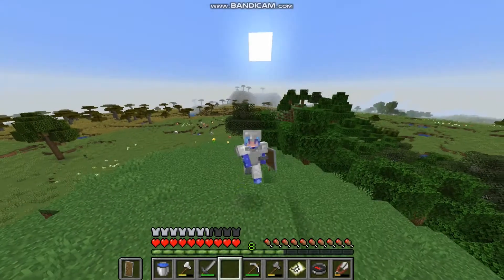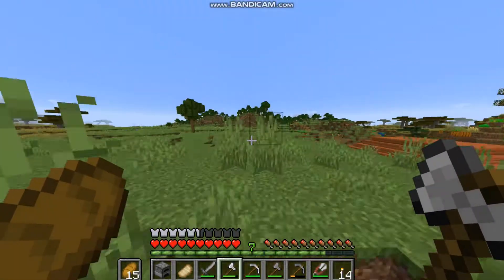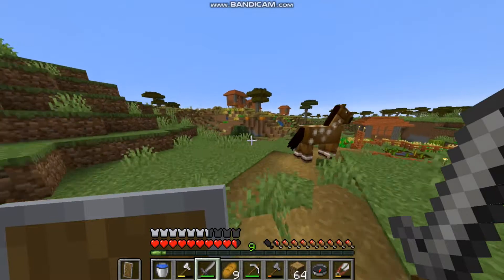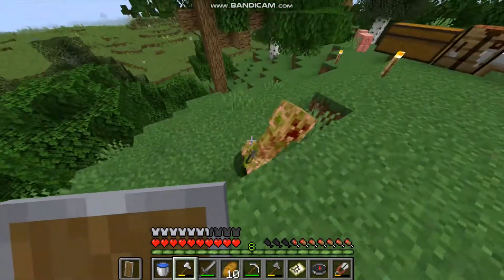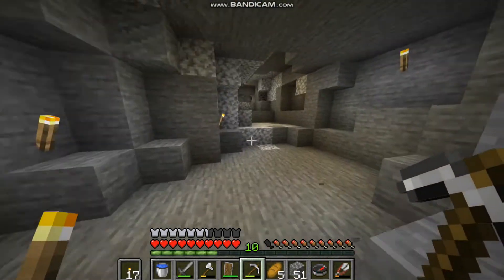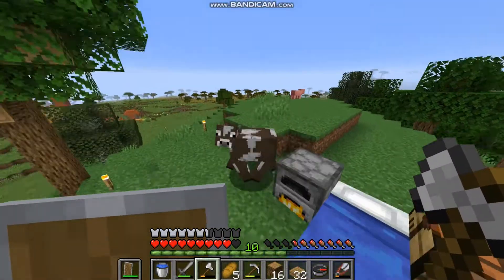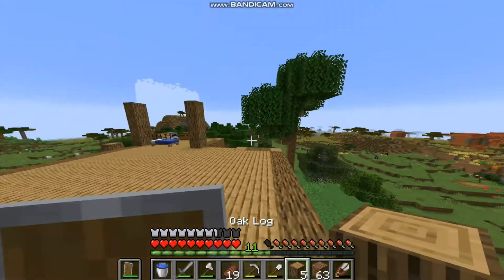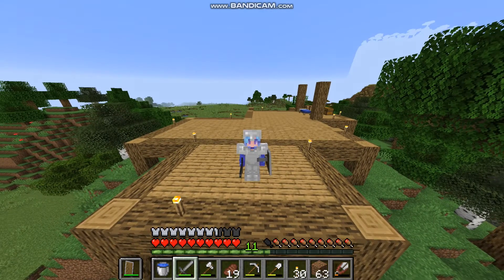Starter Base! | Episode 1 | Minecraft Survival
What's that I smell? A Survival Series?!
I'm really pumped for this, and I can't wait to see what becomes of it!

Seed: Casey And Caleb
Version: 1.16.5

Recording: Bandicam
Editing: CyberLink PowerDirector